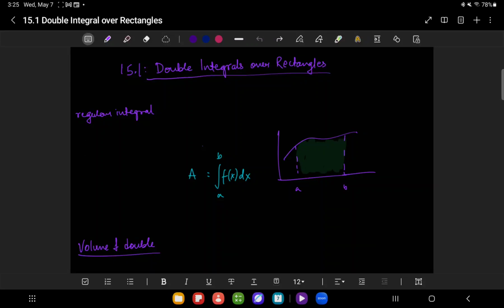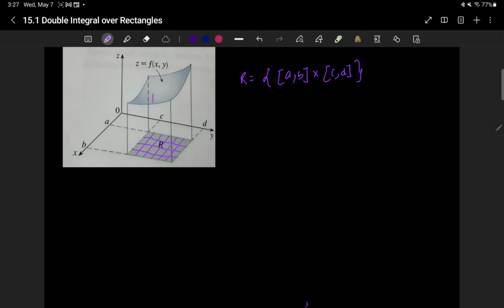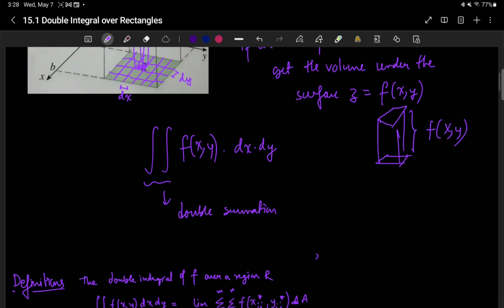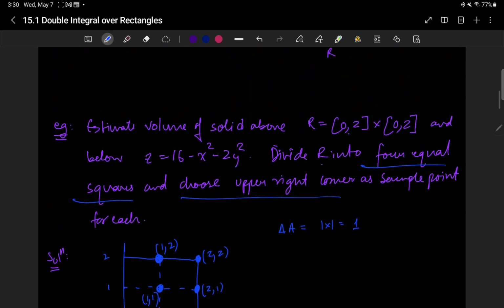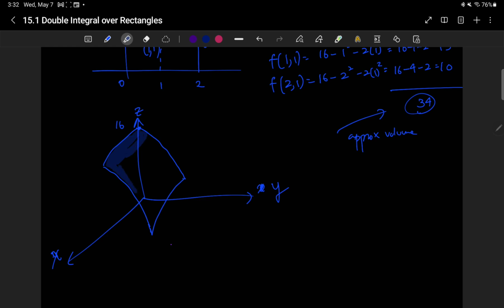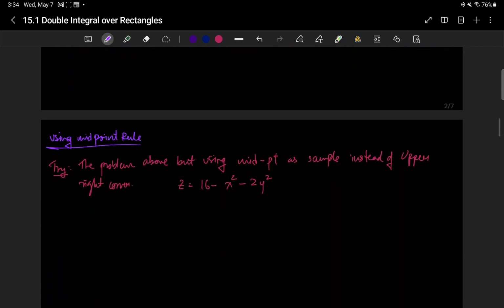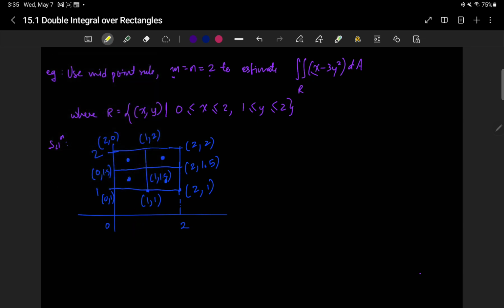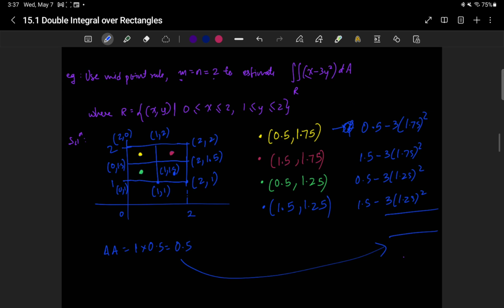15.1.1 - Double Integral over Rectangles - I